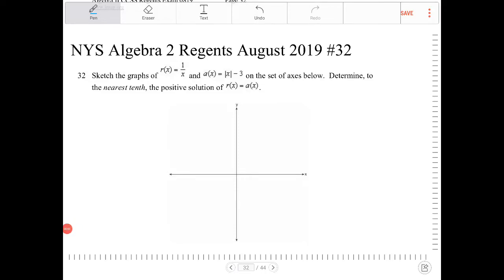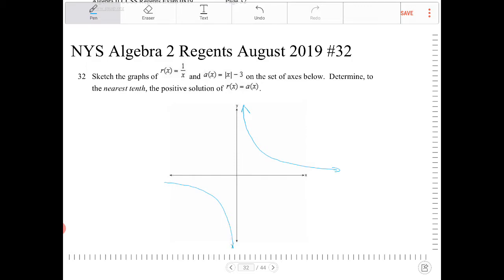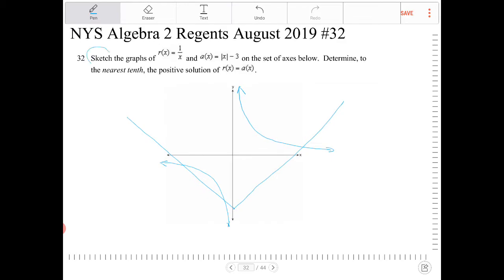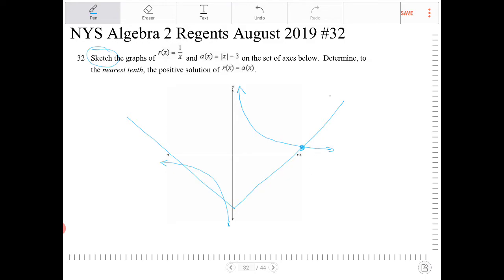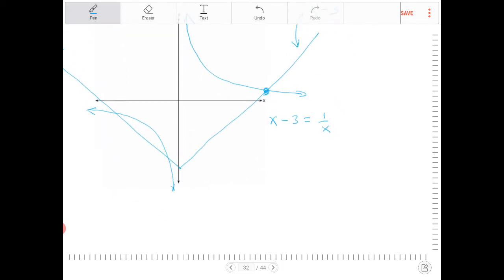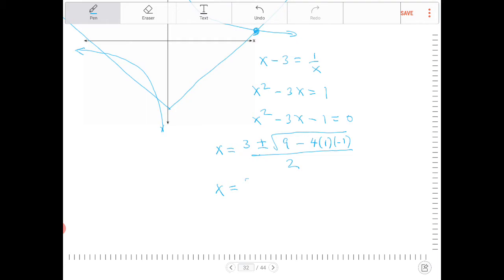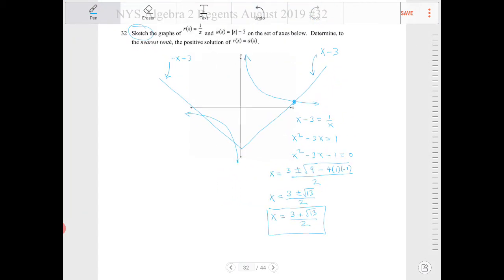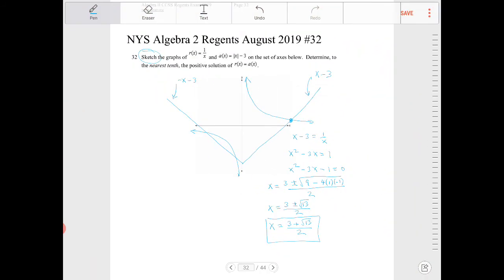NYS Algebra 2 Regents August 2019 question 32